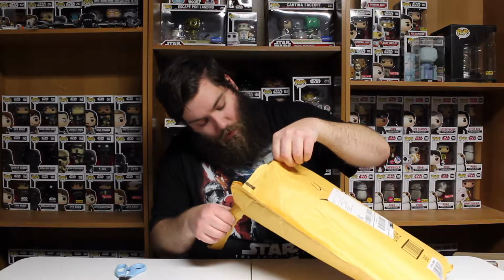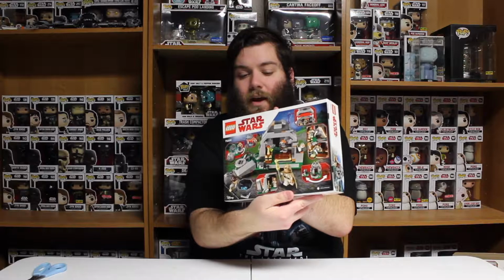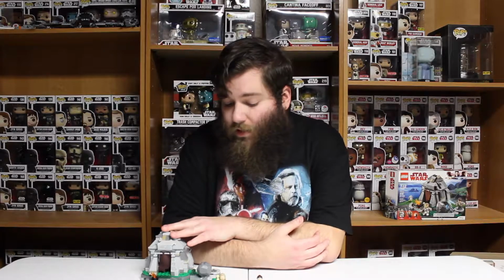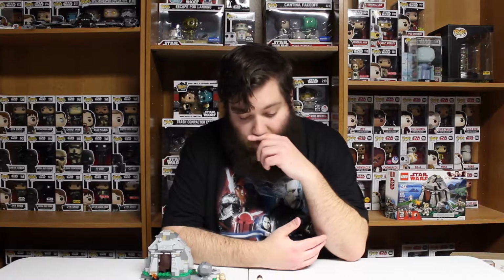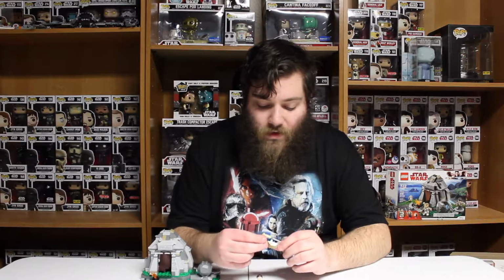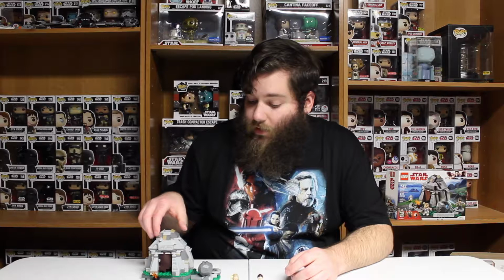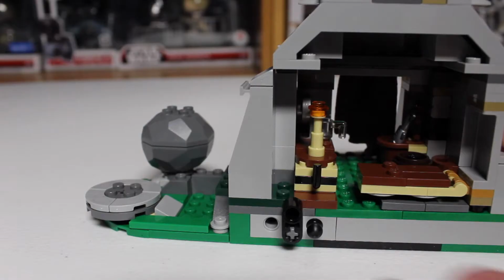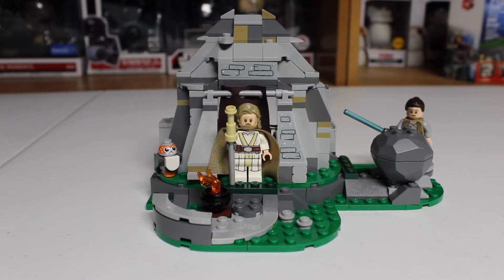Lego Ahch-to Island Training Review! & Star Wars Fandom Chat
Unboxing/building/reviewing the brand new Ahch-to Island Training set from Lego! Also we get into a bit of the debates I've had with some disappointed fanboys *eye roll*